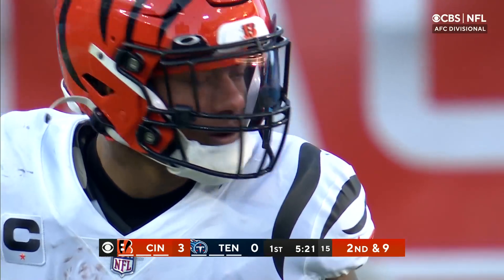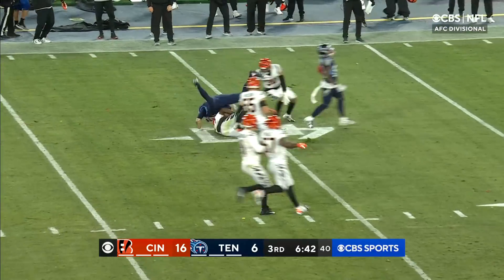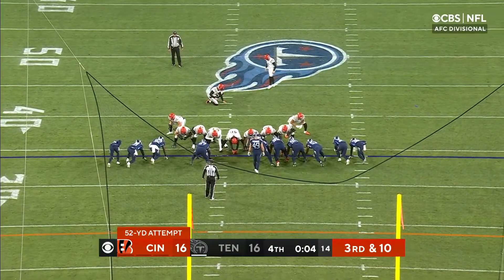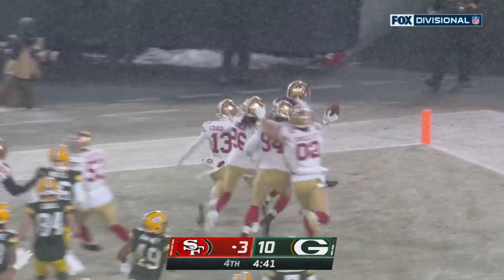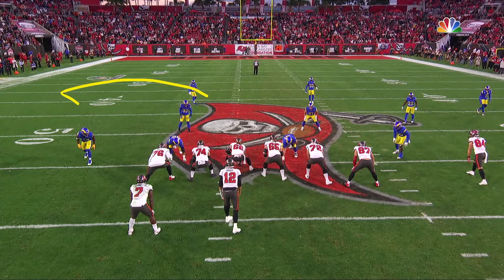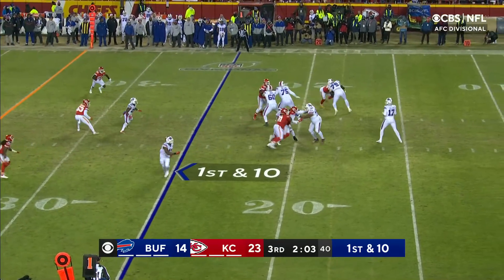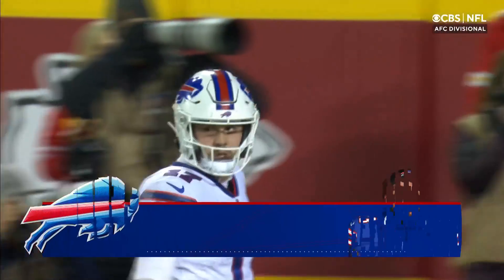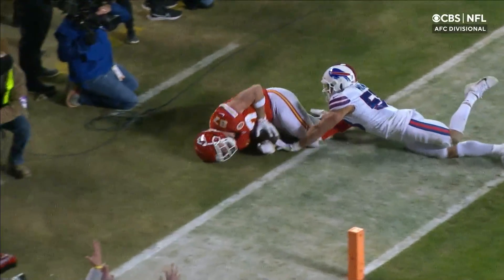Top Plays from Divisional Round Weekend | NFL 2021 Highlights